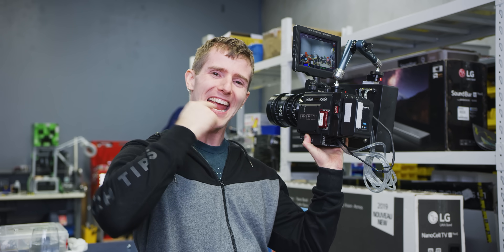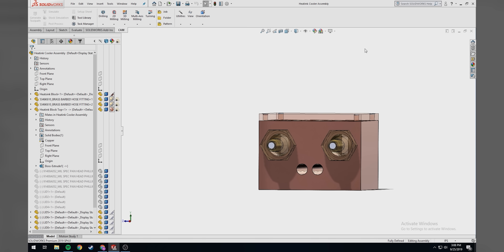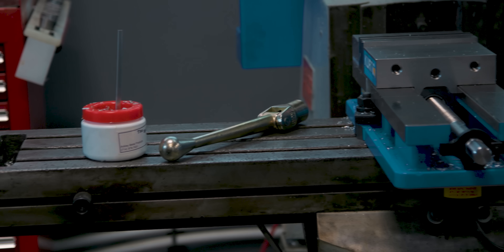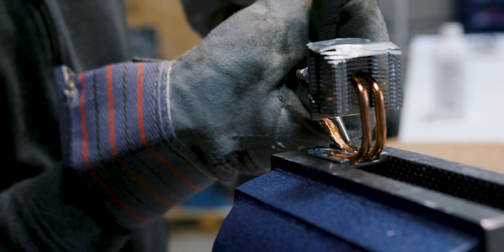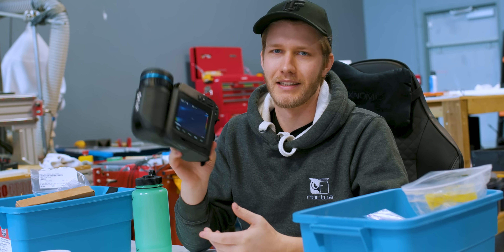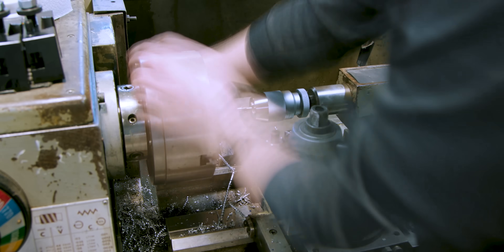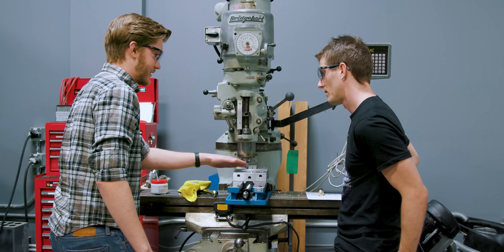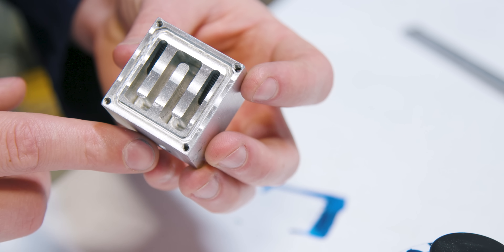WE FINALLY DID IT!! - Water Cooling the 8K Camera!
Maingear Element Laptop (Amazon)

It's finally happening. We are water cooling our RED 8K camera, and it is a beautiful thing.

Check out the tools we used at OhCanadaSupply and enter to win a tool kit!

Buy Noctua fans
On Amazon (PAID LINK)